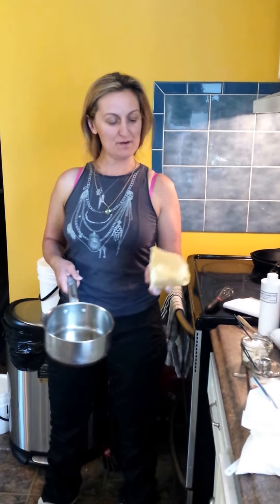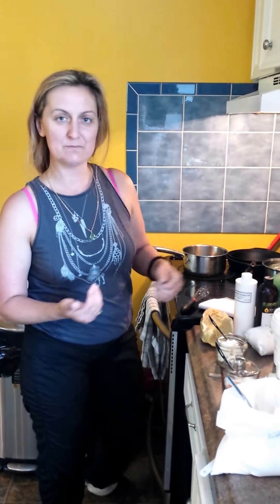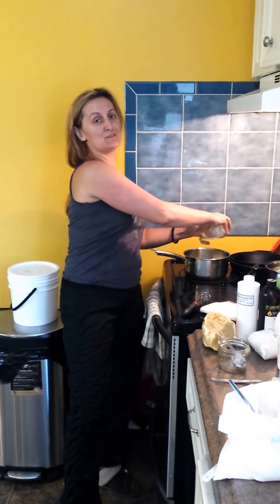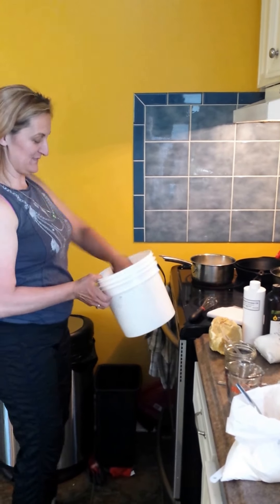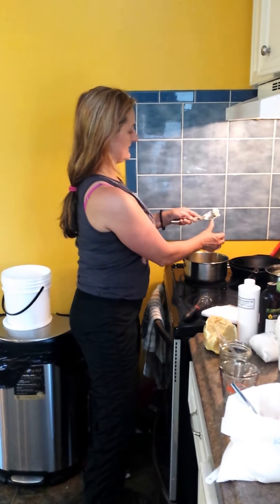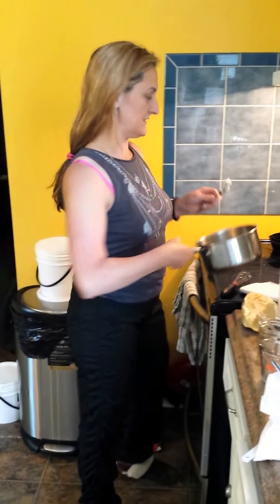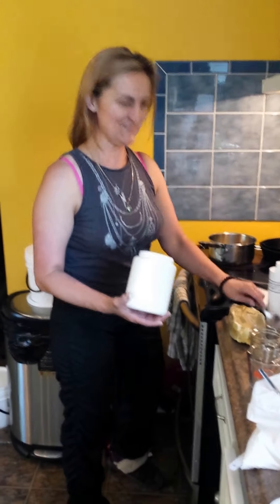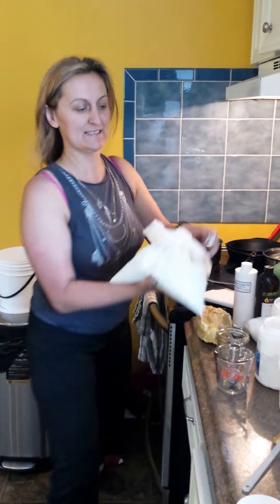Natural Sunblock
Eco Sun Kissed-Guard yourself against harmful UVA rays